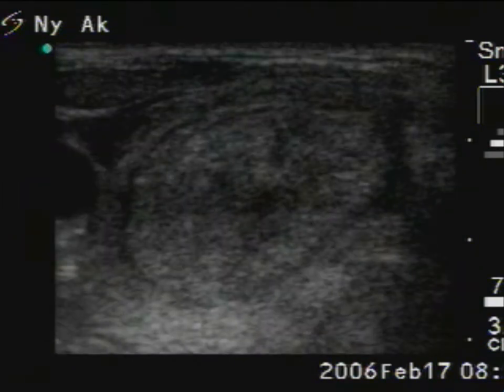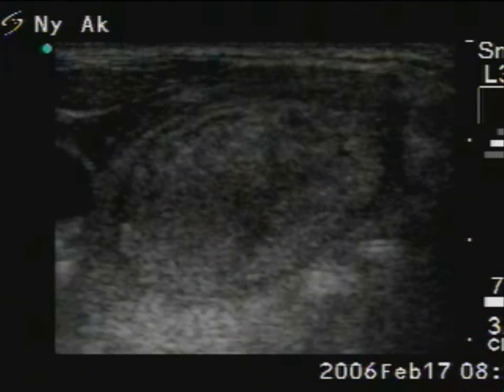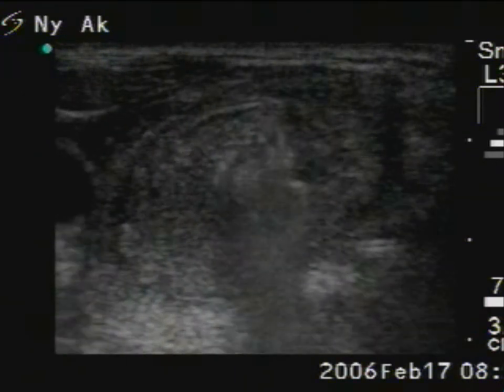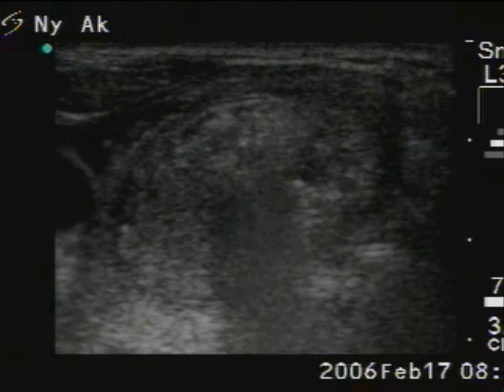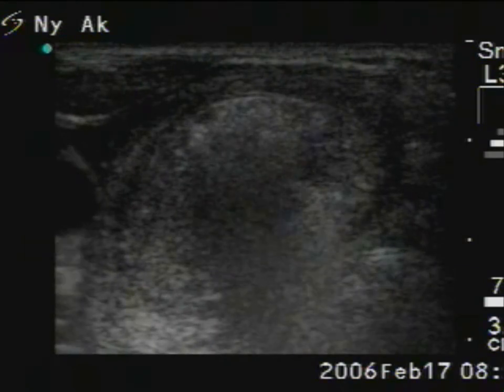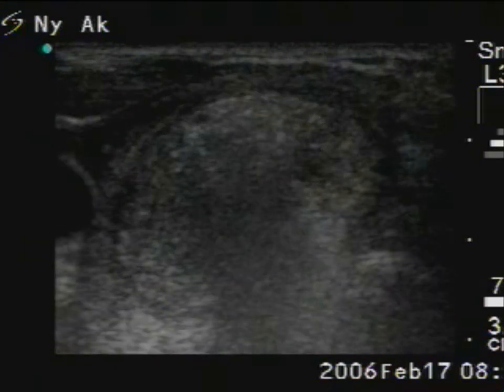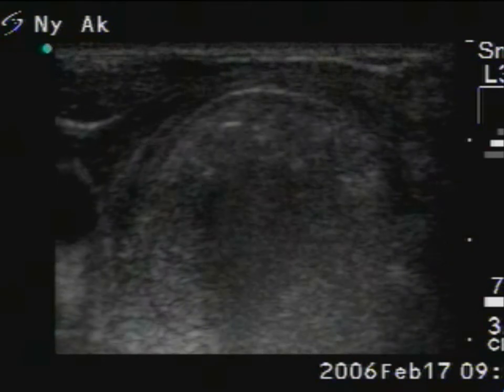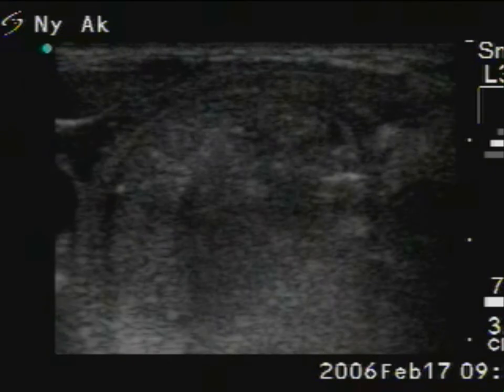Treatment of a thyroid cyst. Ethanol sclerotherapy - case 8